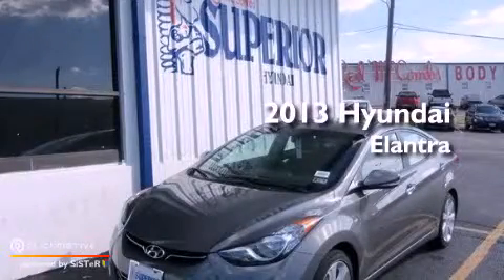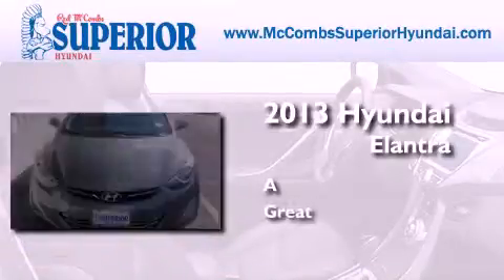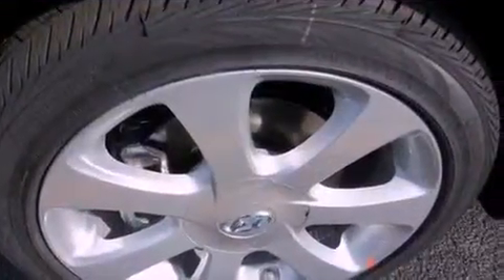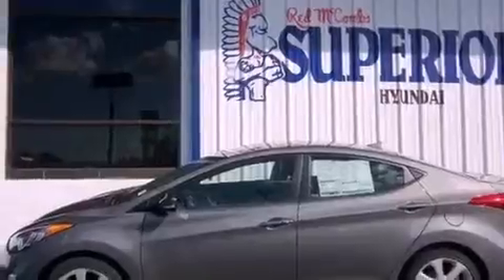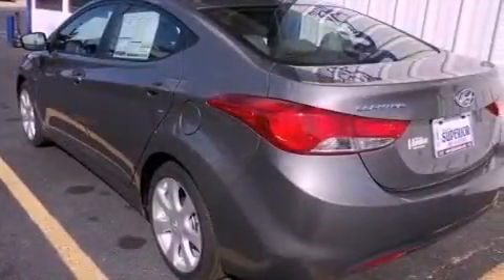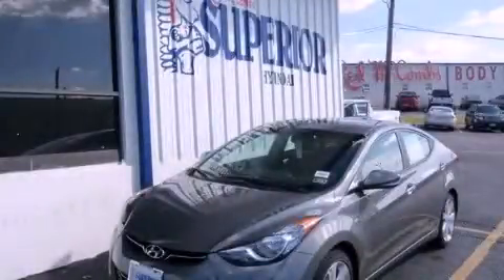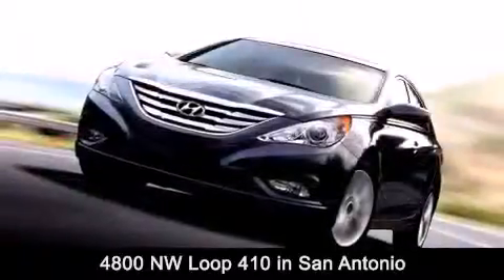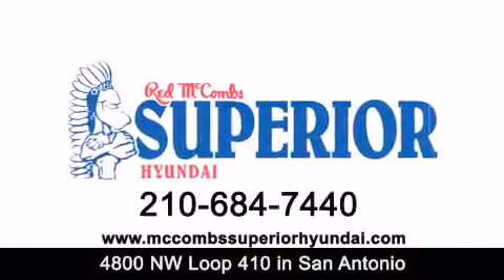2013 Hyundai Elantra San Antonio TX 78229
Year : 2013
 Make : Hyundai
 Model : Elantra
 Engine : Gas I4 1.8L/110

 Exterior : Harbor Gray Metallic

 Interior : GRY CLOTH SEATS
 Stock : 360726